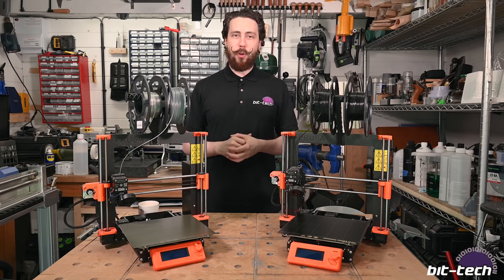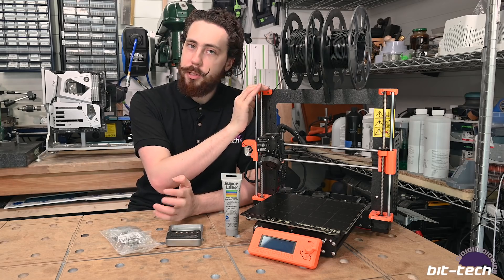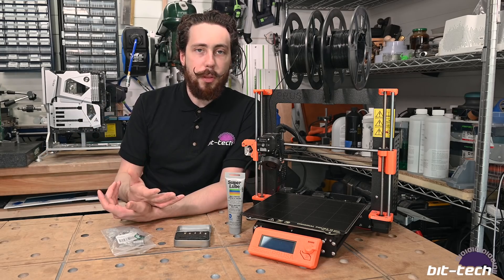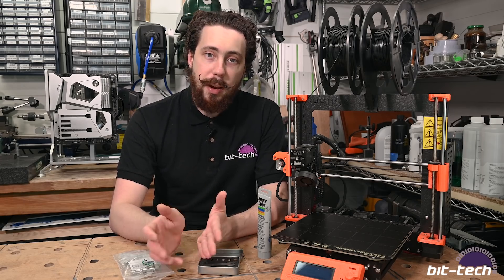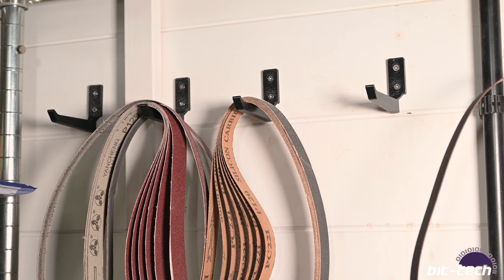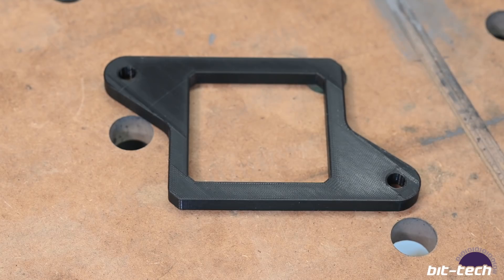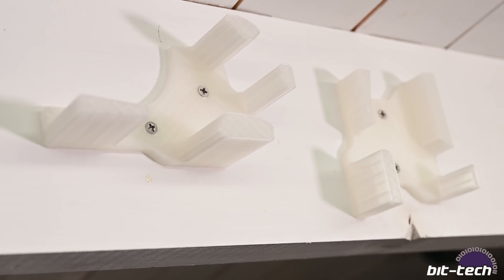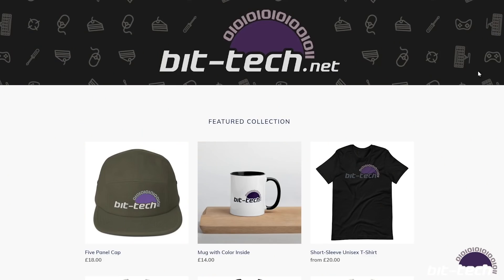1 Year of 3D Printing PRACTICAL Objects | bit-tech Modding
It's been around a year since I first dived into 3D printing at home with a Prusa MK3S.  So what are some of the things I've made along the way and what have I learned?

Links to 3D Files (Will update with requests)

Links to the Printer Upgrades mentioned:

Loctite Super Lube

Misumi LMU8 Bearings

M6 E3D Nozzle Pack

3D Warhorse PLA (I use their transparent filament)